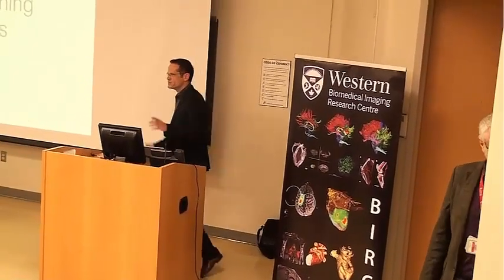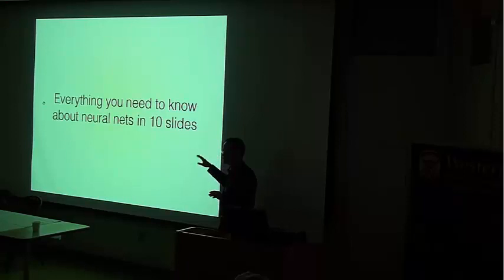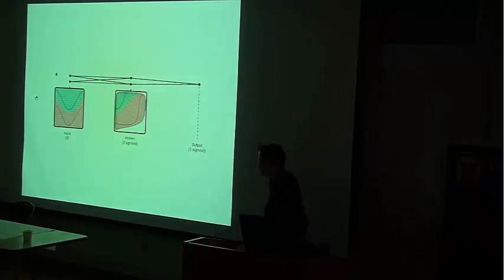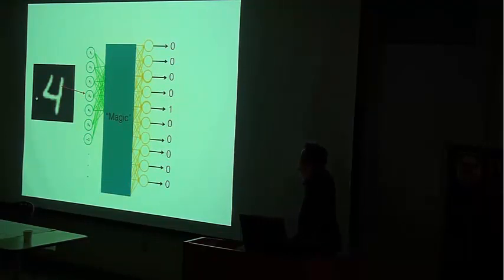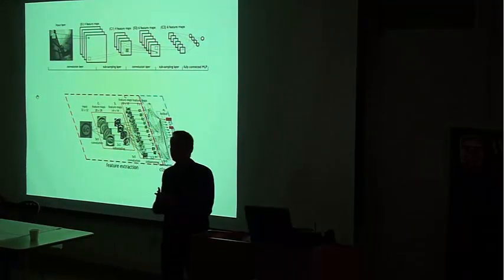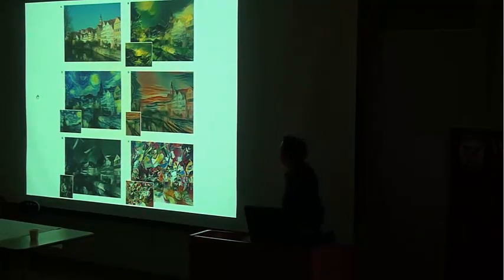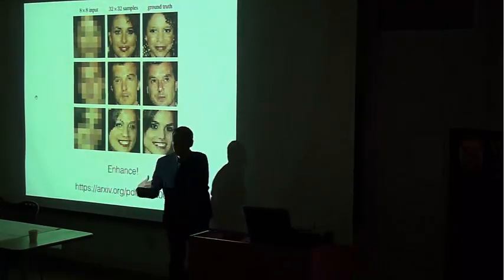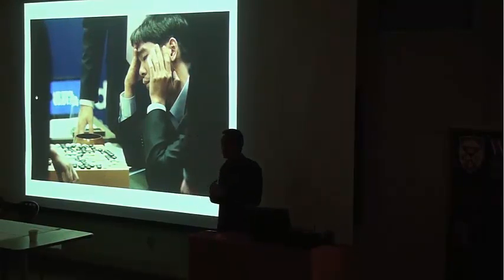Session 1 - Introduction - Daley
Dr. Mark Daley, the Vice President of Research at Western, and a computer scientist working in the area of Deep Learning gave the introductory session.